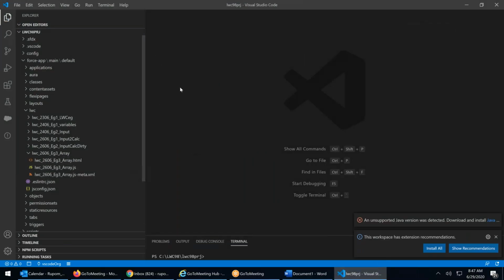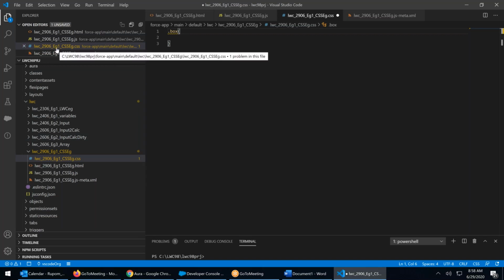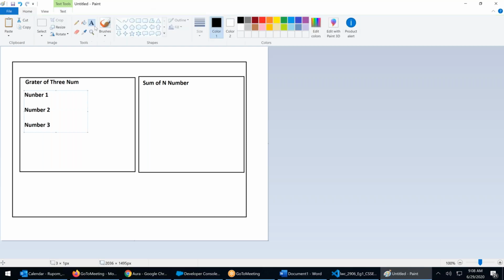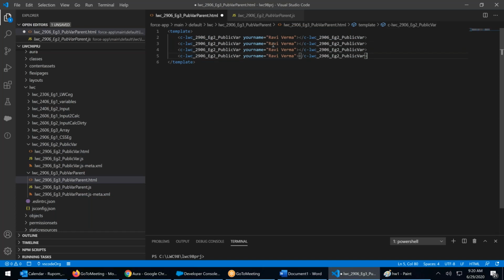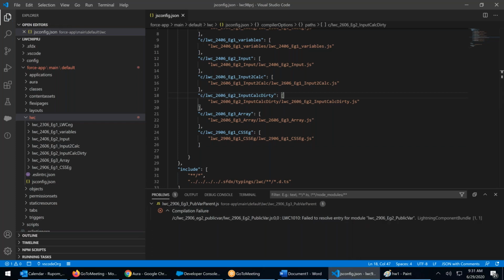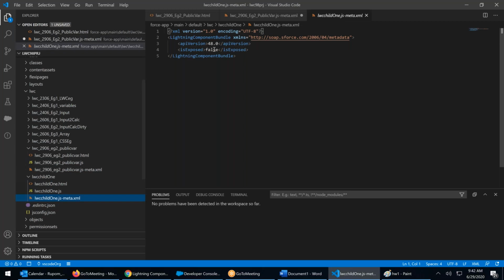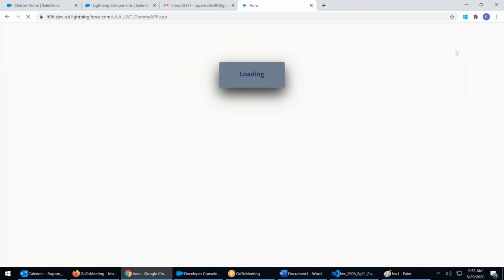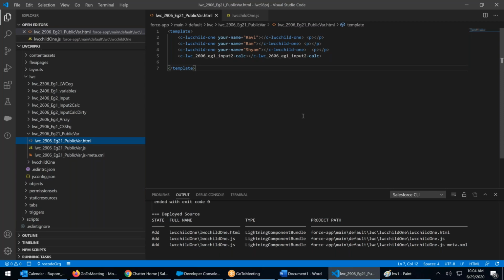#4.Lightning(LWC)- CSS PublicVar/VL INFOTECH